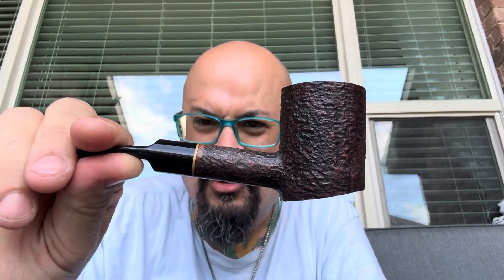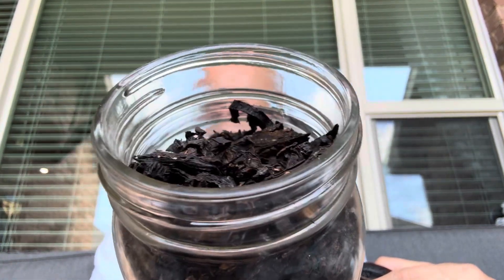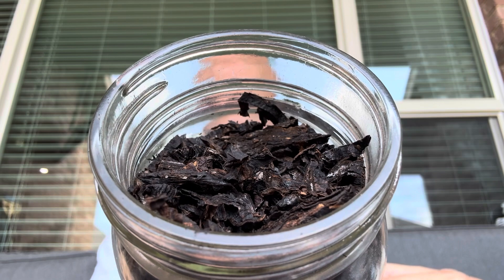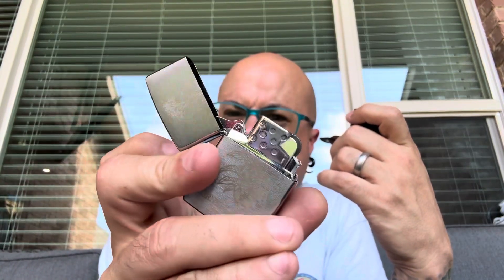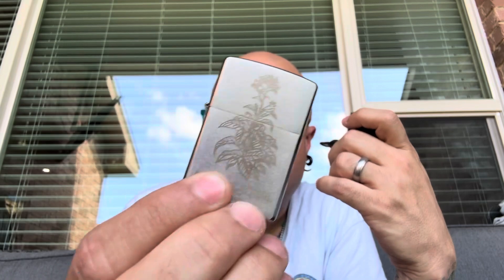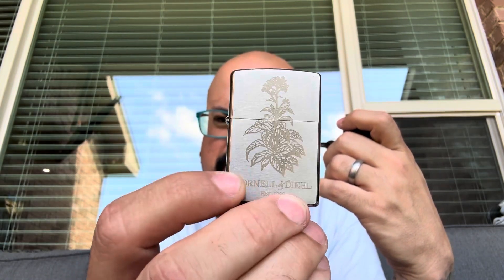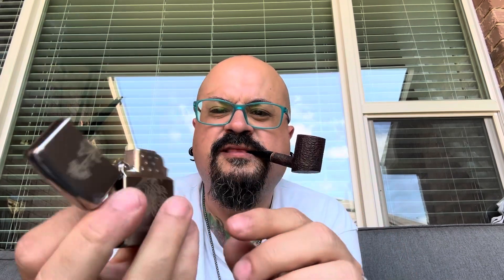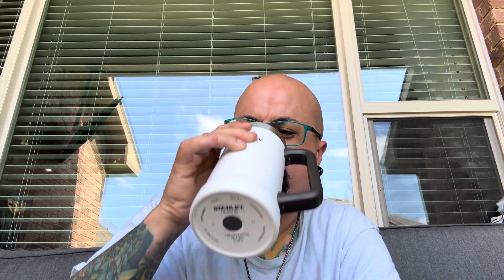YTPC - LJ Peretti 150th